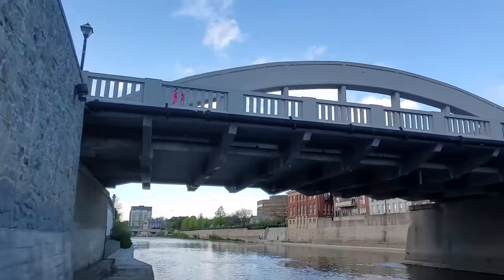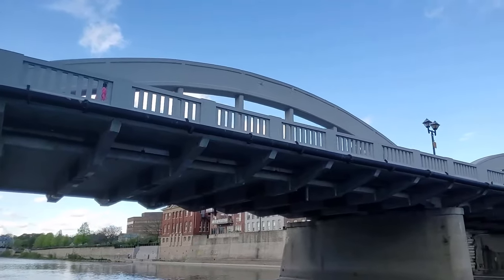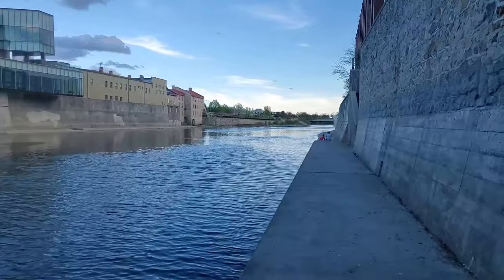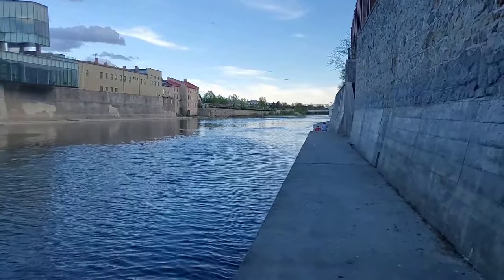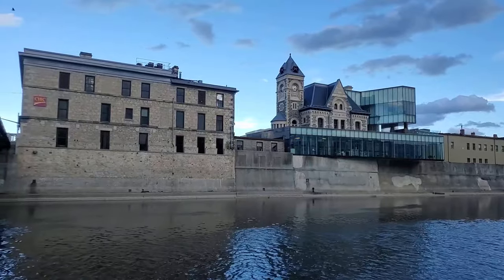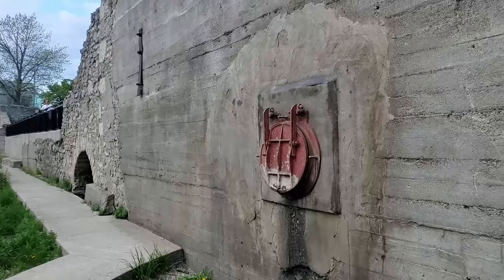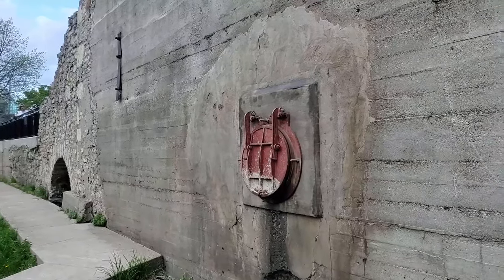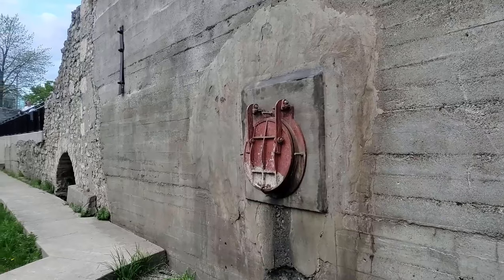Discover Galt, Cambridge, Ontario | A Hidden Gem by the Grand River 🌊🏛️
Step into the historic charm of Galt, a picturesque neighborhood in Cambridge, Ontario, known for its 19th-century architecture, scenic Grand River views, and vibrant culture. Whether you’re exploring heritage landmarks, indulging in local dining at the Cambridge Mill, or strolling along the Grand River trails, Galt offers a perfect mix of history, beauty, and modern flair.

✨ Why Visit Galt, Cambridge?
Discover the magic of downtown Galt, with its European charm, vintage ambiance, and thriving cultural scene. From the historic Old Post Office to the modern performances at the Hamilton Family Theatre Cambridge, this hidden gem is a must-visit destination in Ontario.

🌟 Top Highlights in Galt:

Cambridge Farmers’ Market: Explore one of Canada’s oldest farmers' markets, offering fresh produce, baked goods, and artisanal crafts.
Cambridge Sculpture Garden: A serene outdoor space blending nature and art.
Hamilton Family Theatre Cambridge: Enjoy vibrant performances in this iconic venue.
Grand River Trails: Stroll or cycle along the scenic riverside trails.
Cambridge Mill: Indulge in fine dining with stunning views of the Grand River.
🎯 What Makes Galt Special?

A perfect destination for history buffs, art lovers, and nature enthusiasts.
Home to iconic filming locations featured in movies and TV shows.
A blend of historical elegance and modern attractions.
📌 Plan Your Visit:
📍 Location: Galt, Cambridge, Ontario
📅 Best Time to Visit: Spring through fall for outdoor activities, winter for a cozy getaway.
💡 Tips:

Wear comfortable walking shoes to explore the historic downtown.
Visit early to enjoy the scenic river views and quieter trails.